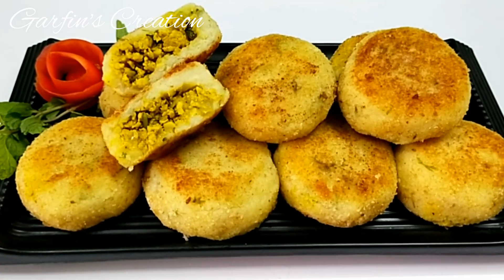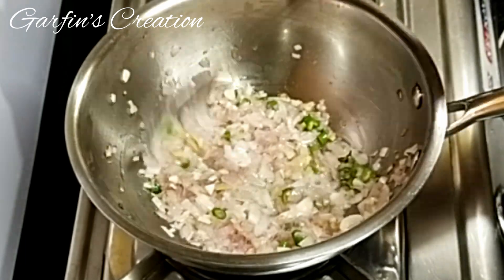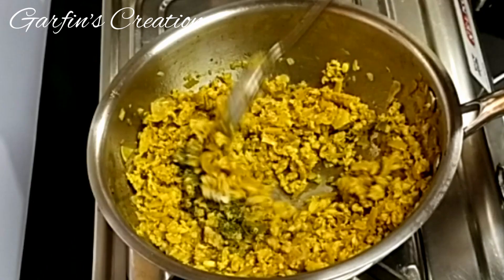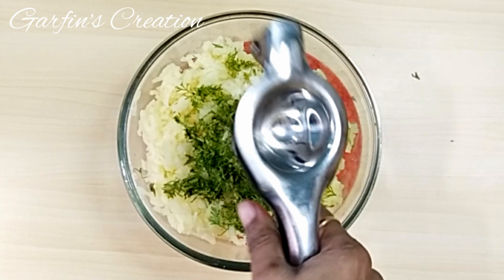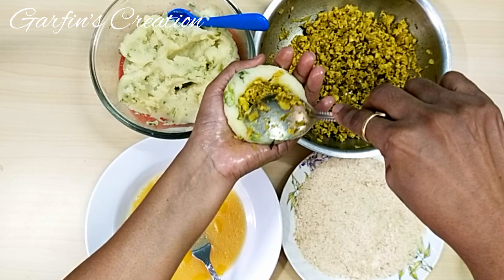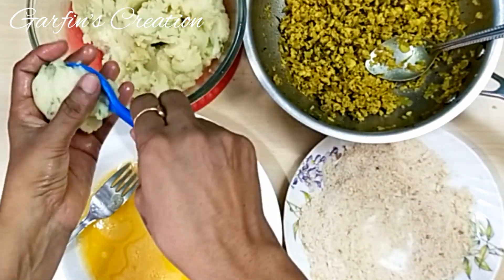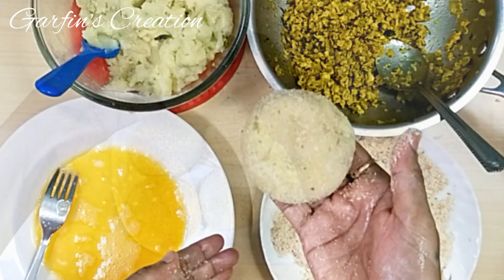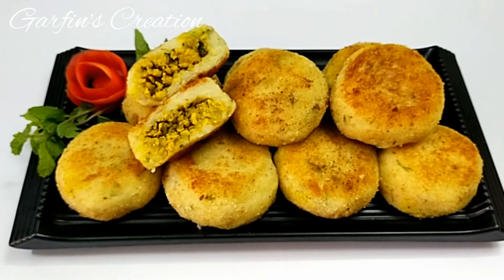Chicken Potato Chops | How to Make Chicken Mince Potato Chops | Aloo Kheema ka Kabab | Potato Snacks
This is a very delicious starter or side dish for most Christians homes. Chicken mince is well spiced and the potato covering too has added flavour to make it an utmost delicious snack. Goan Potato Chops are all time favorite & I'm sure you will like this recipe too

Ingredients: (1 cup = 200 ml)
Chicken Mince Filling
2 Tbsp Oil
2 Medium Size (150 gms) Onions- finely chopped
1 Inch Ginger- finely chopped
3 Green Chilies - finely chopped
8 Cloves of Garlic - finely chopped
250 Gms Chicken Mince
½ Tsp Turmeric /Haldi Powder
½ Tsp Jeera/Cumin Powder
¾ Tsp Garam Masala Powder
1 Tsp Kasturi Methi - crushed
2 Tbsp Each of Fresh Coriander & Mint Leaves

Potato Coating:
5 Large (600 gms) Potatoes- boiled & grated
½ Tsp Salt
2 Tbsp Fresh Coriander leaves-finely chopped

1 Whole Egg + Pinch of Salt
1 Cup Bread Crumbs
Oil for shallow frying + Greasing hands